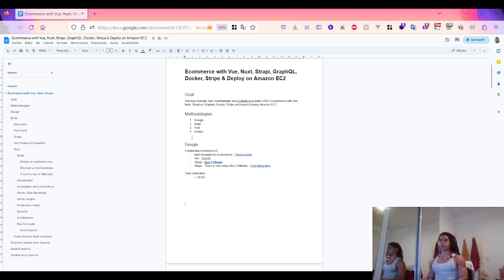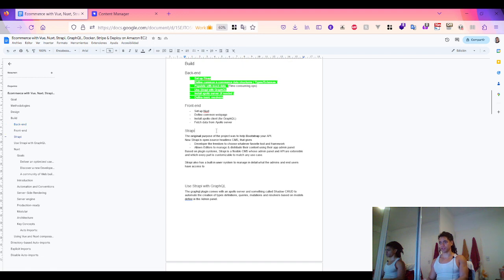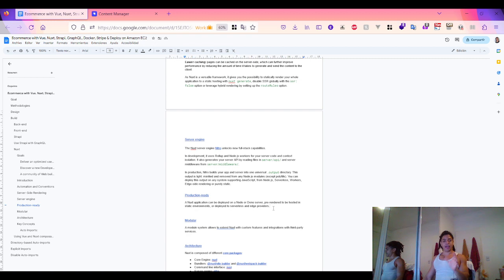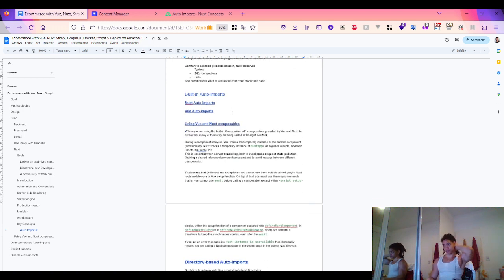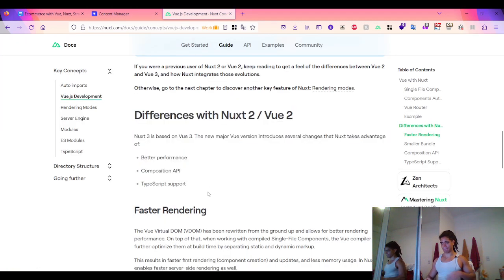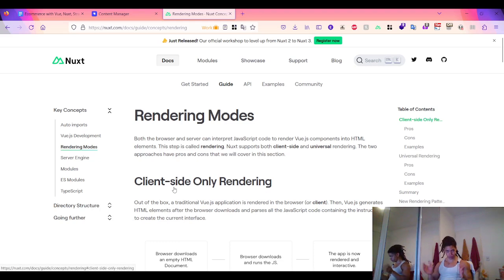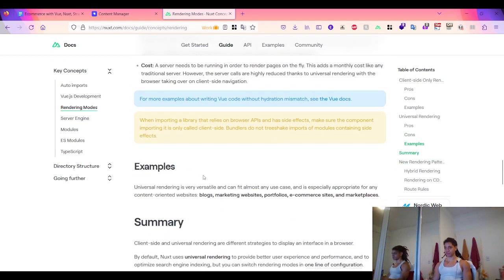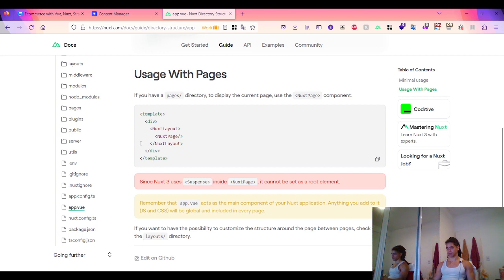Build Phase : Nuxt - Key Concepts - Vue.js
🔍 Nuxt - Key Concepts - Vue.js:
The reason of using Vue is
- Reactivity system
- Templating-based component
- Performance & Scalability